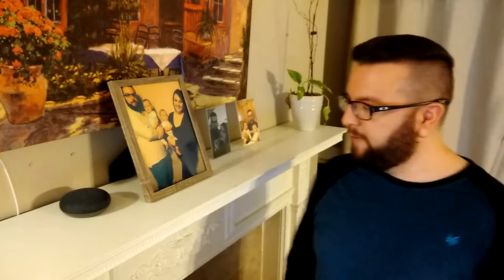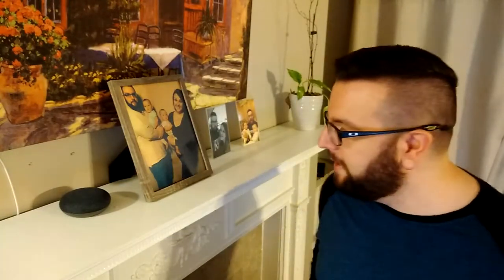5 Things You Can Do with Your Google Mini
Xbox: xombiegeek
PlayStation: terencejg